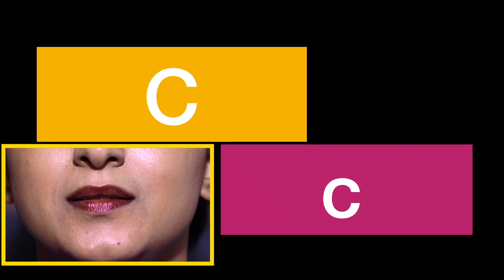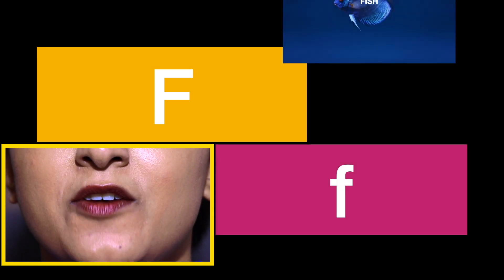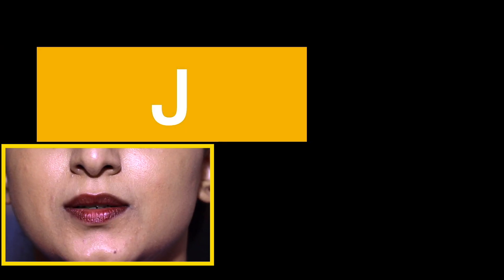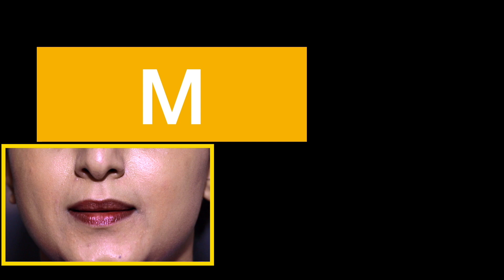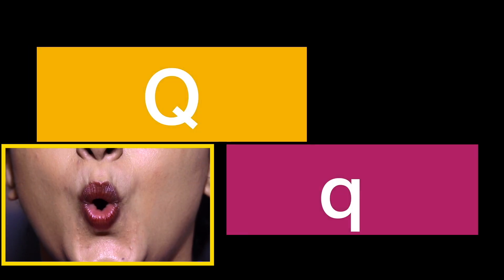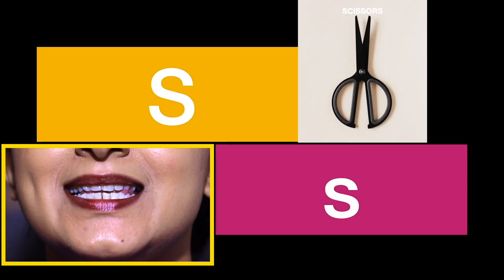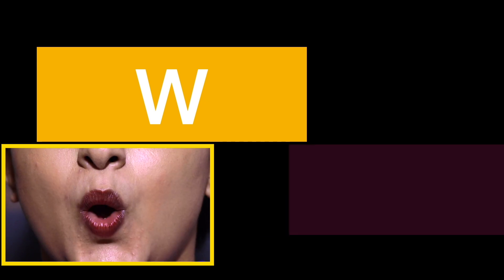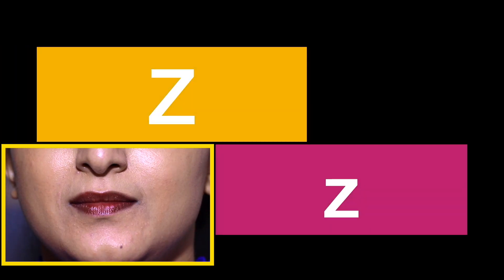The Sound of Letters | Episode 1 | Letter Sounds Practice| Phonemes | ABC Phonics practice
Dear viewers welcome to the series 'Read with Phonics' where the kids will learn to read by blending  the letter sounds.  Kindly play this video twice a day for your child to learn the sound of the letters.

A new video will be posted every alternate Sunday.

Guidelines for parents:
1. Every child has their own learning pace and the average age for learning to read is between 5-7 years. Don't force your child to read lest they lose interest in reading.

2. Don't add extra syllable stress at the end of the letter sound. Eg . M is 'mmm' and not 'mma'.

3. Pre-reading activities by parents form the basis of developing reading skills in kids. Pre-reading activities include reading story books, playing pictionary/ flash cards, play with letters etc.